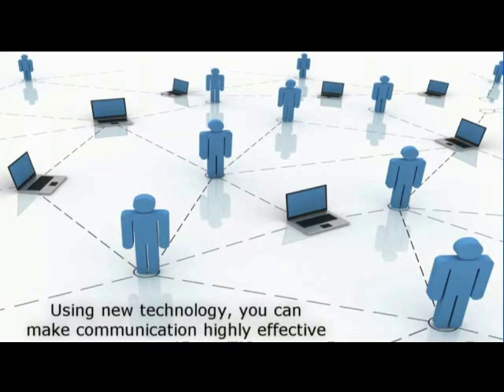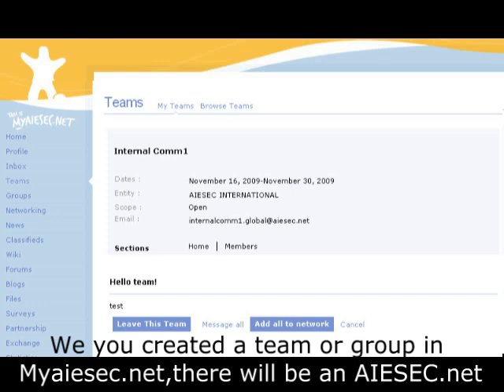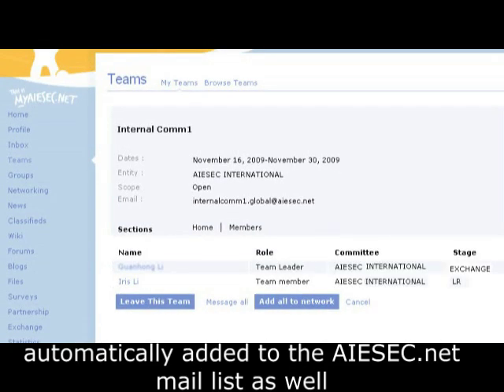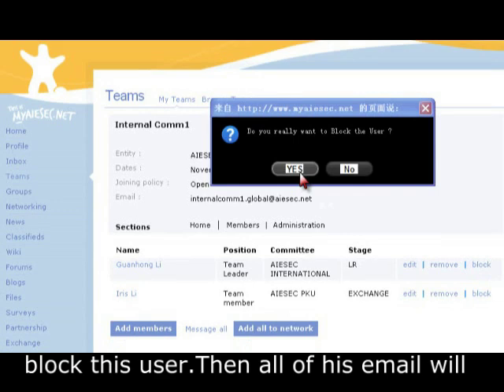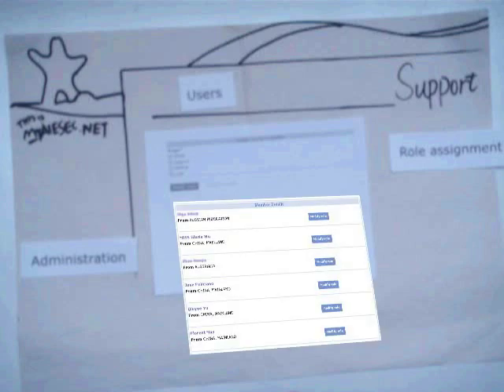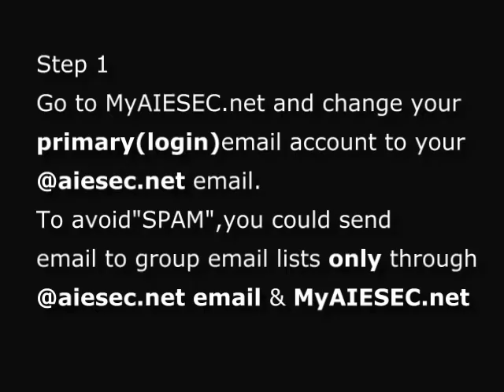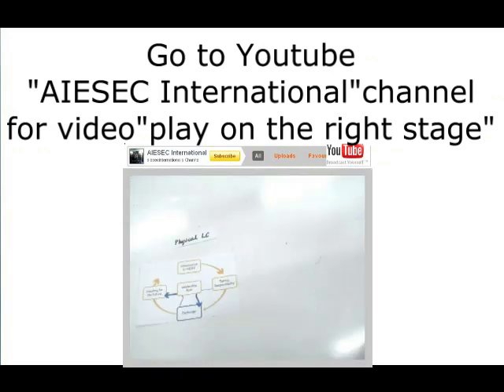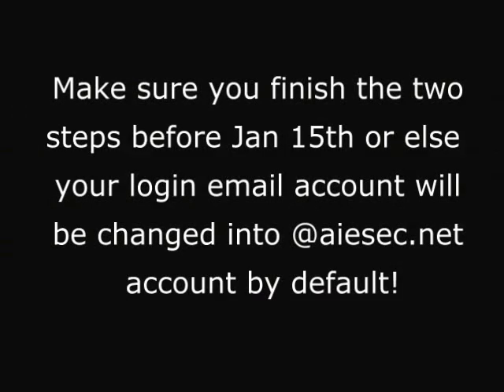MyAIESEC.net and Google Apps Integration Education VIdeo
Myaiesec.net Education video for google apps integration